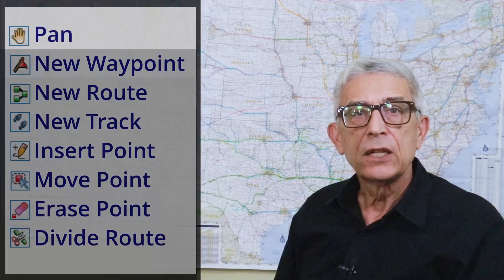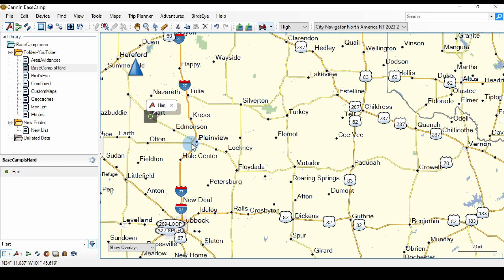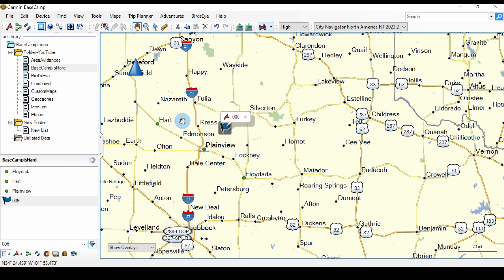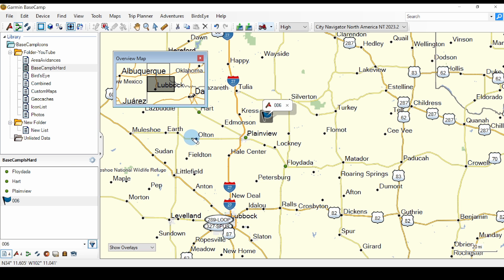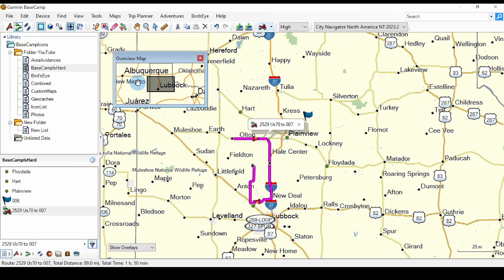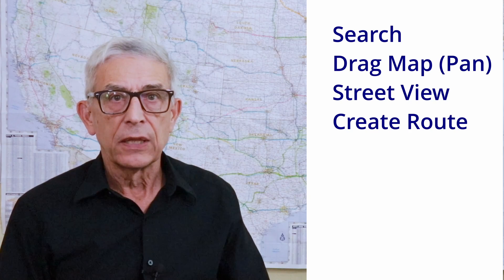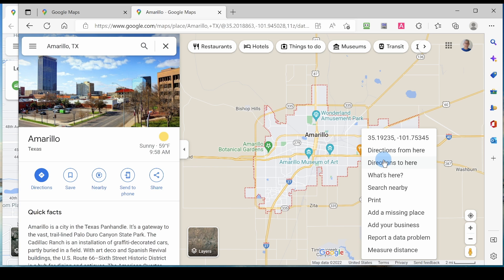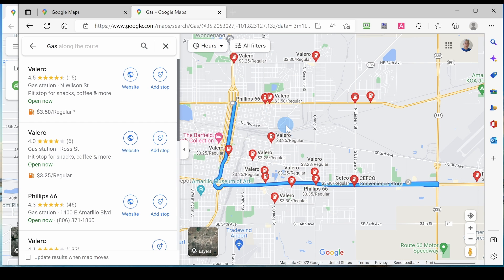Garmin BaseCamp™ Why Is It SO Hard?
Garmin BaseCamp™ Part 2 - Why is it so hard?

In this video I’ll attempt to explain why Garmin BaseCamp™ is so difficult for new users and how to deal with its eccentricities.

Chapters
0:00 Intro
1:16 Modal Design
2:02 BaseCamp™ Example
4:08 Google Maps is Modal but Intuitive
4:40 Google Maps Example
5:40 Summary
6:23 Outro